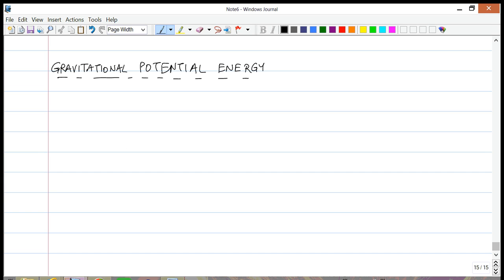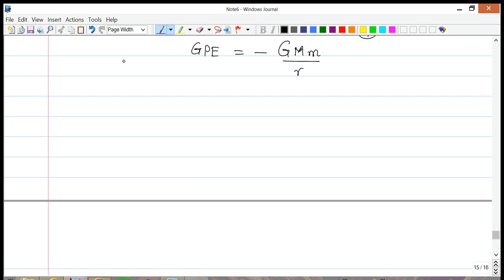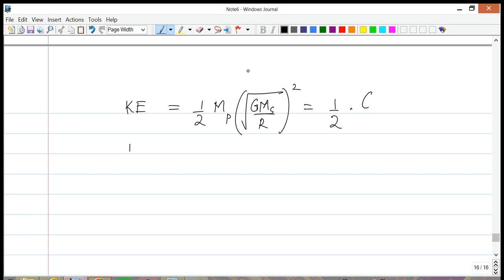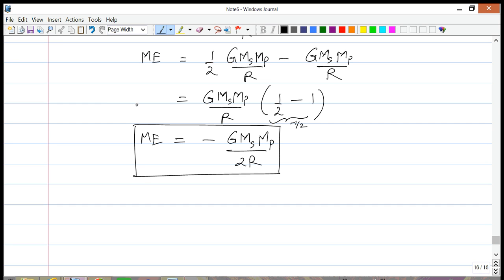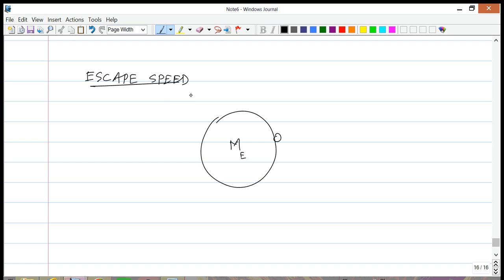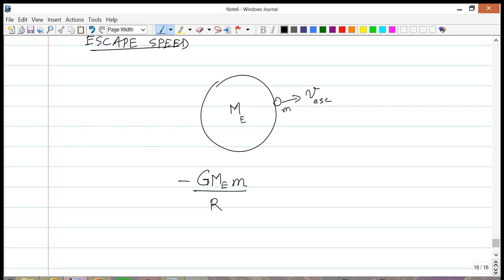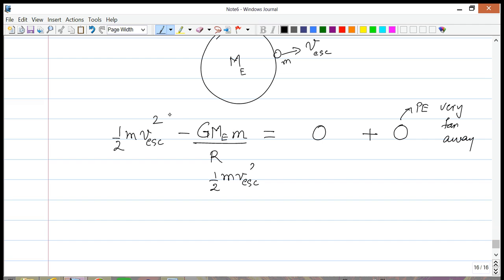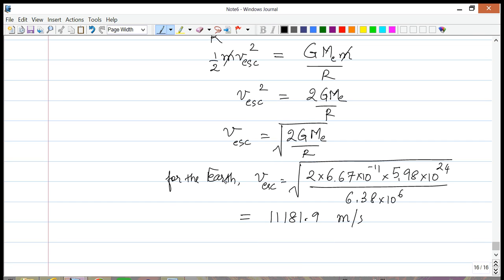Circular Motion - 14 - Gravitation (Potential Energy Revisited)